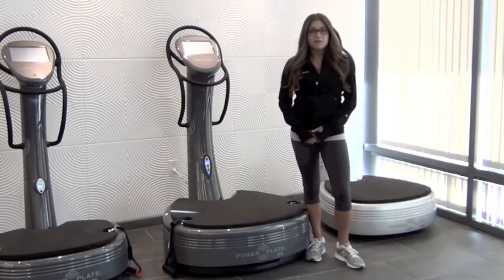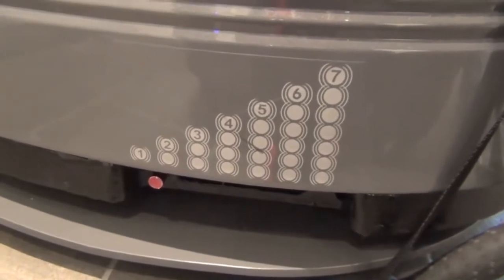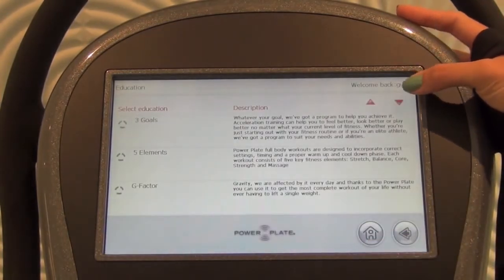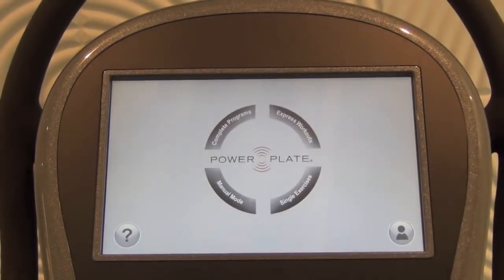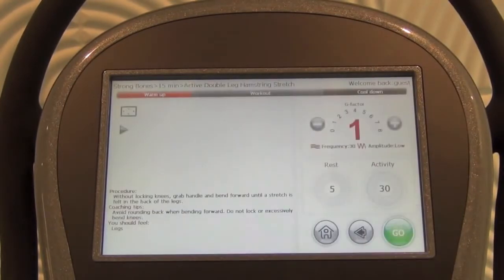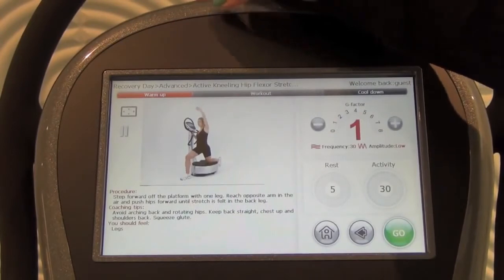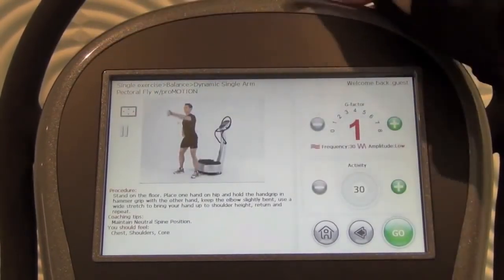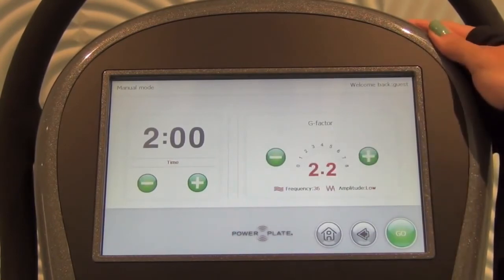Power Plate® pro7™